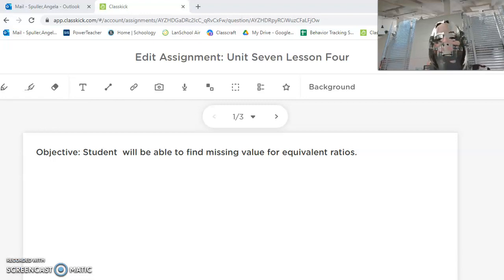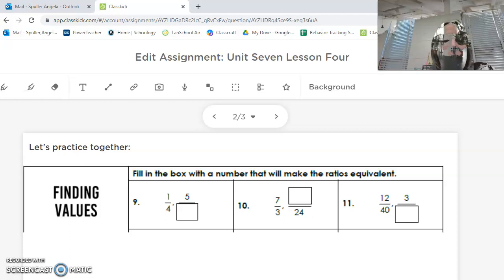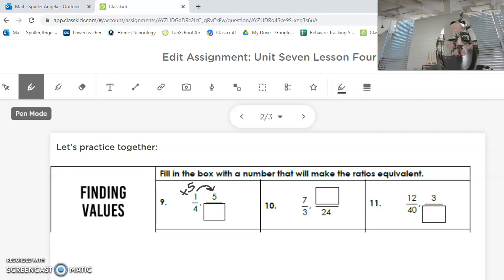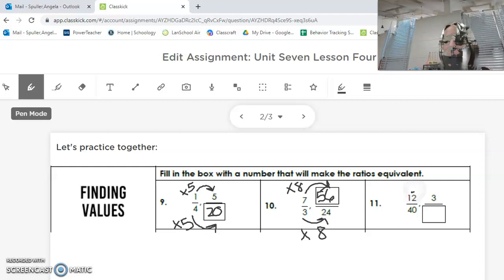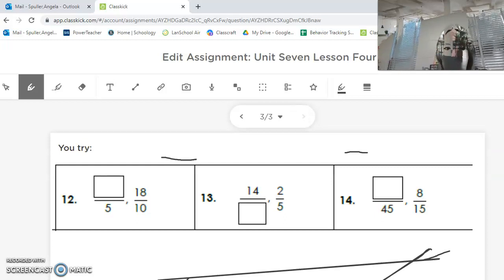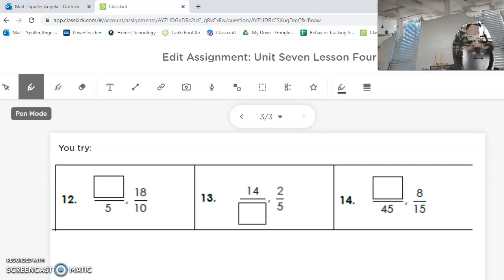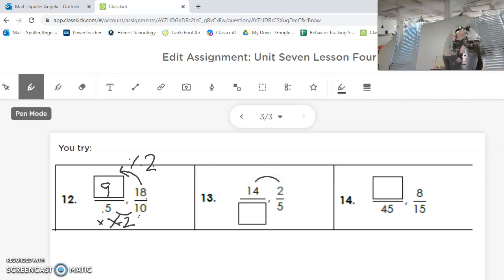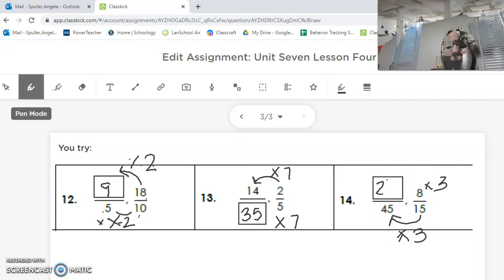Unit 7 Lesson 4